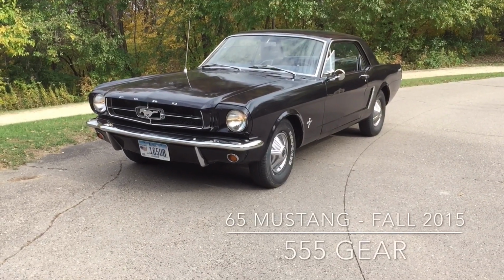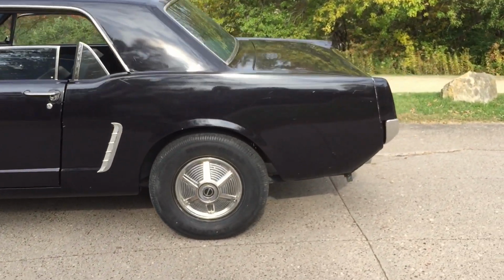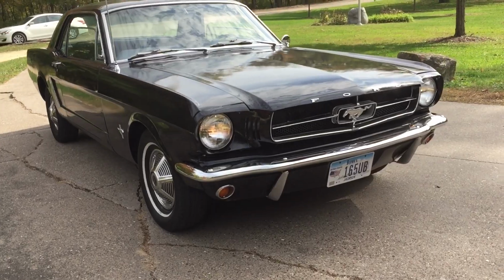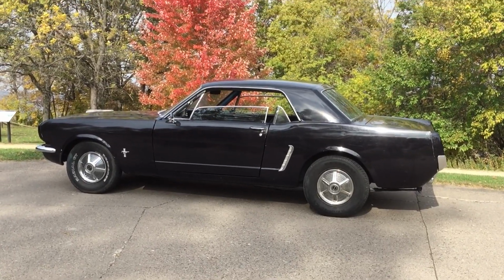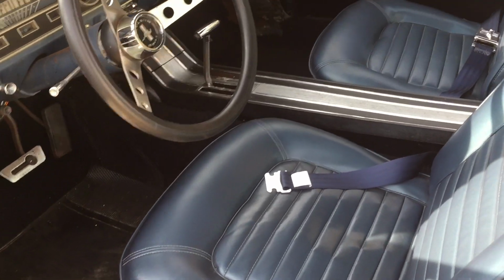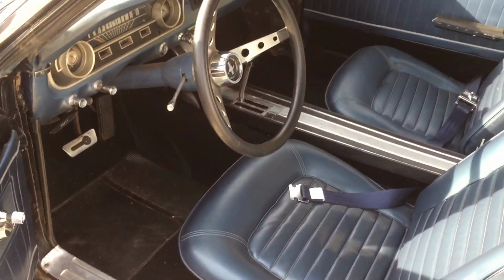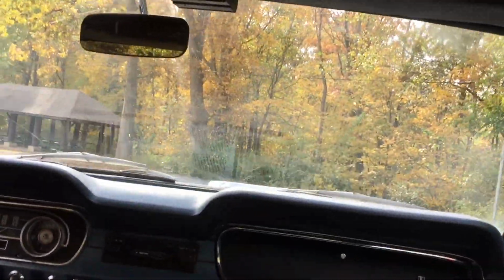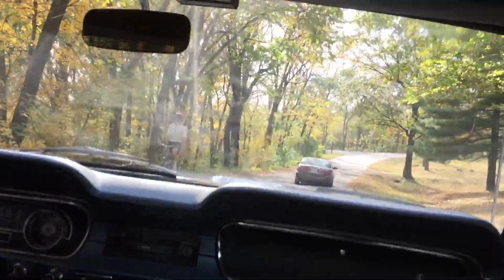My 1965 Mustang Coupe | First Look, Walkaround, Quick Drive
Quick walkaround & drive of this I6 C4 car, mostly original. Already have V8 conversion plans in the works, along with all the necessary suspension and drivetrain upgrades. Will start with suspension this winter! Eventually I have an uncle who is a talented bodyman to help with the body work needed and respray! I've had it for a couple months now. I think this video will be fun to come back to as I update and upgrade the car.